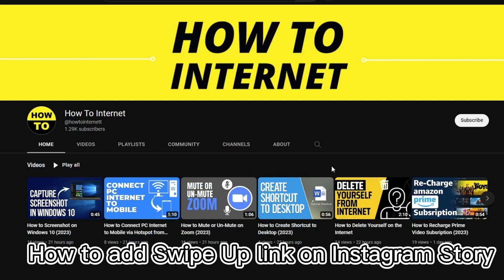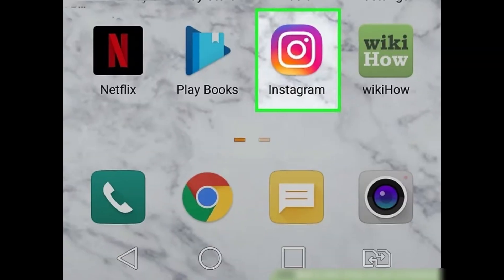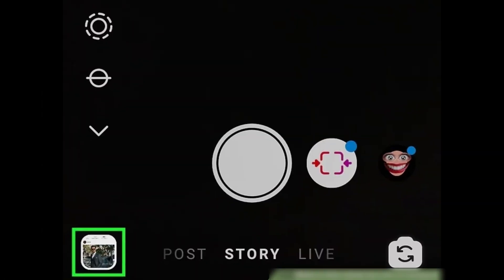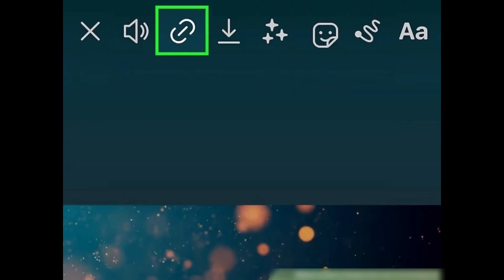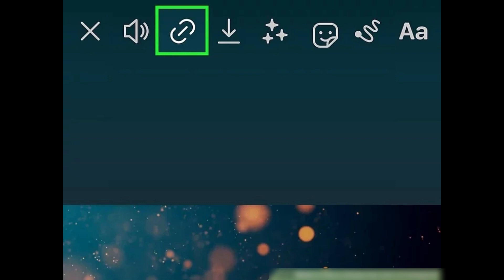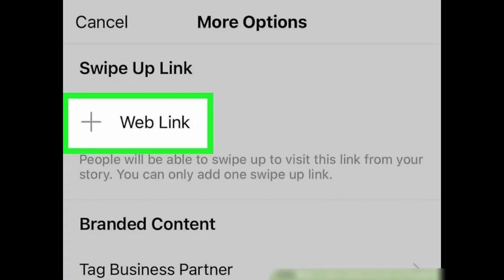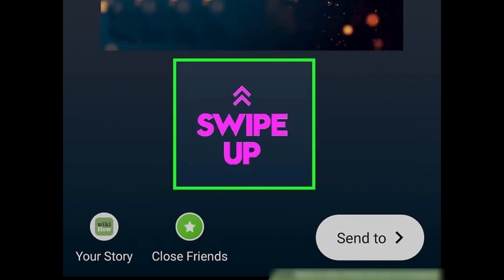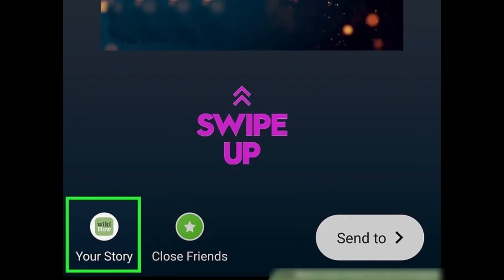How to Add a Swipe Up Link to Instagram Story (2026)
Learnhow to add a swipe up link to instagram story. It is really easy to do and learn to do it in just a few minutes by following this super helpful tutorial to get a better understanding of everything.